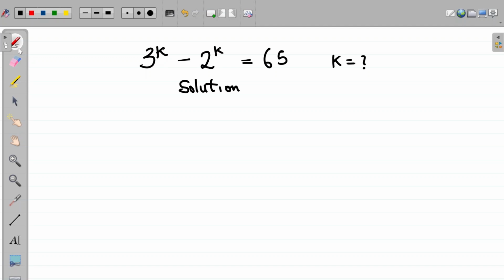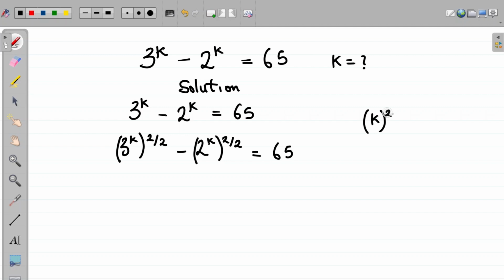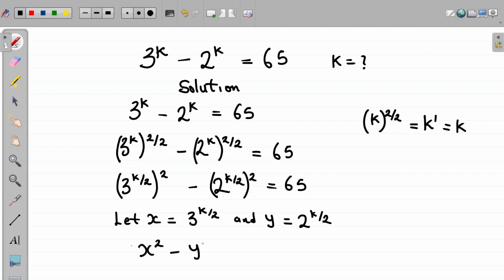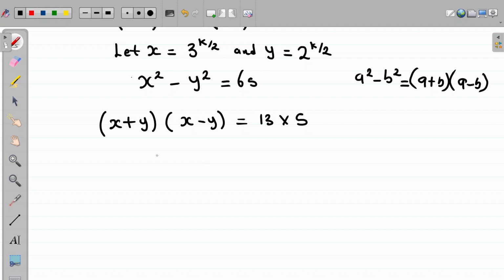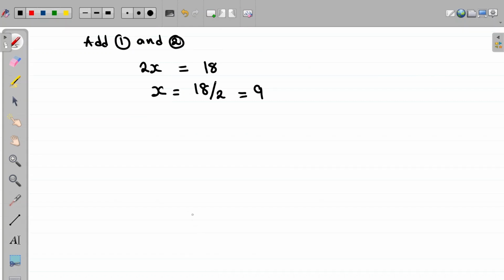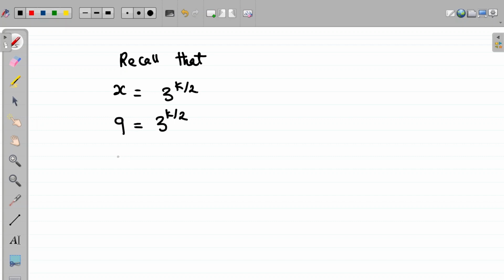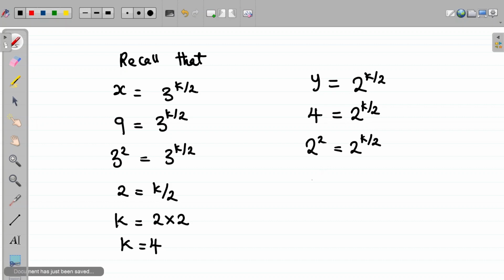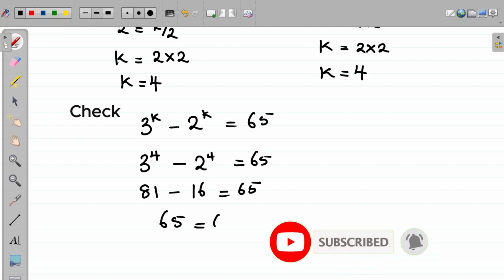Math Olympiad | Harvard - Cambridge Entrance Examination | Step by Step Guide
Are you ready to tackle Math Olympiad problems and ace entrance exams for top universities like Harvard, Cambridge, and Stanford? 🌍 Or perhaps you’re preparing for competitive challenges in Germany, Russia, and beyond? This video is designed to elevate your problem-solving skills to the next level!

Join us as we:

📚 Break down advanced Math Olympiad problems with step-by-step solutions.
🧠 Explore techniques used by students to excel in prestigious university entrance exams.
🌟 Decode challenging problems inspired by global competitions in Germany, Russia, and the International Math Olympiad (IMO).
This masterclass is perfect for students aiming to:

Prepare for elite university entrance exams worldwide.
Enhance their critical thinking and mathematical reasoning.
Stand out in Math Olympiads and international competitions.

🎥 Explore More Videos from Radiant Minds Academy:

University-Level Math Tricks
How to Solve IMO-Style Problems
Mastering Algebra, Geometry & Number Theory

Weekly videos on Math Olympiad preparation and university entrance exams.
Pro tips to sharpen your problem-solving skills for Harvard, Stanford, and Cambridge.
Real-life insights into excelling in math competitions globally.

Join the Conversation:
💬 Which Math Olympiad topic or university entrance question is your biggest challenge?

Optimized Tags:
Math Olympiad, Harvard Math Entrance Exam, Cambridge Entrance Questions, Stanford University Math, International Math Olympiad, Germany Math Competitions, Russia IMO Problems, Global Problem Solving Tips, Advanced Math Tricks